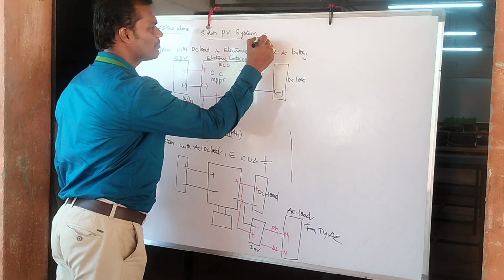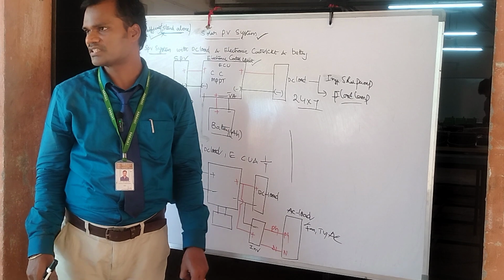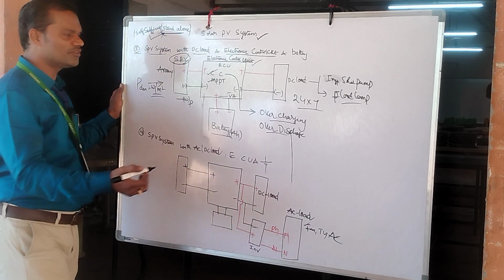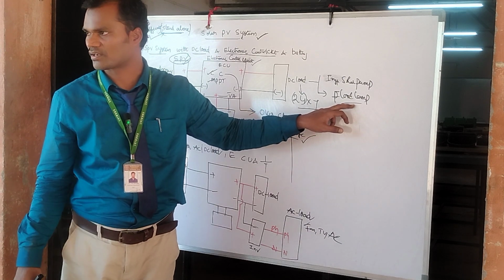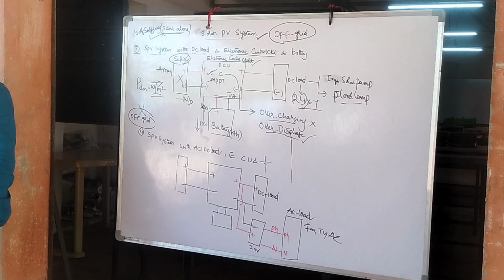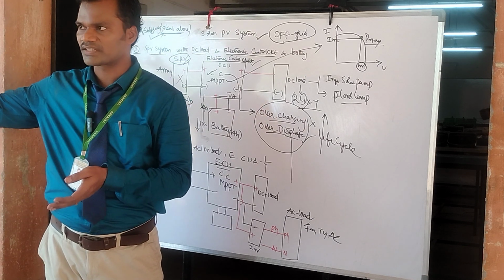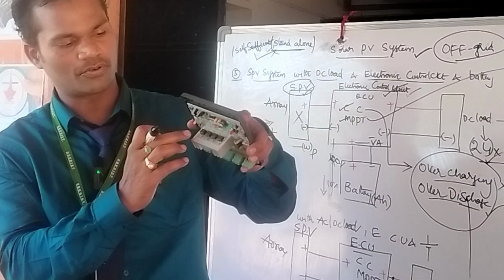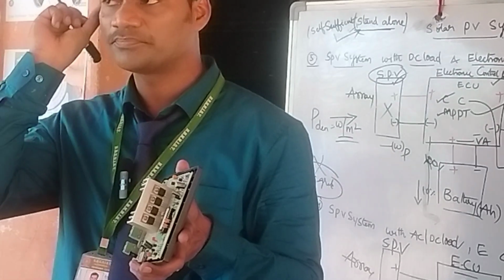Types of Stand-alone/OFF grid solar PV System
Stand-alone solar PV system types  by Thulasi Ram